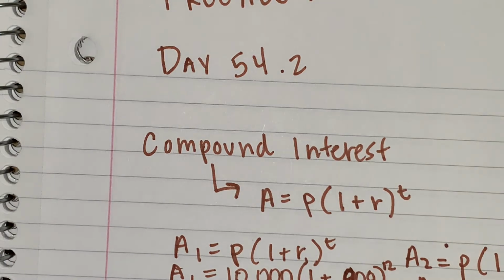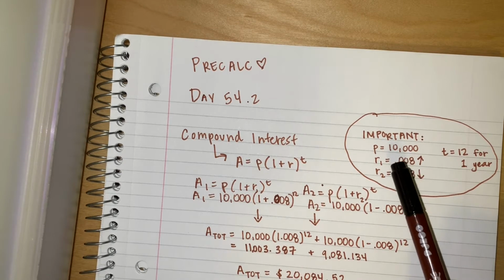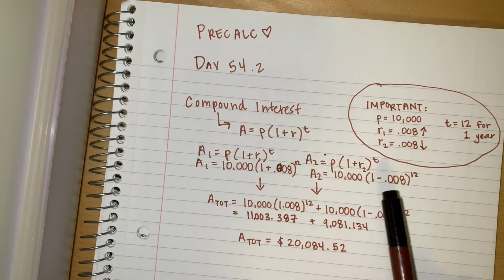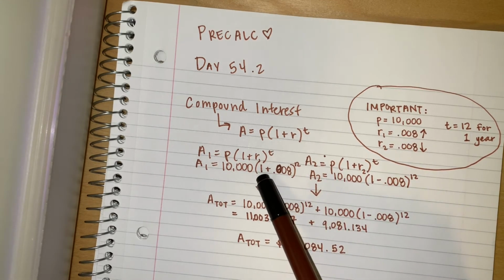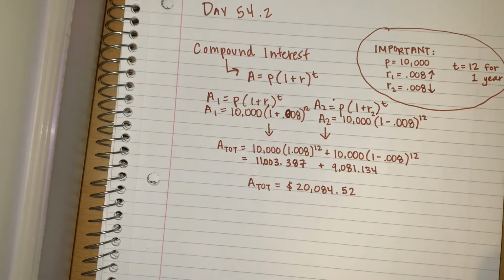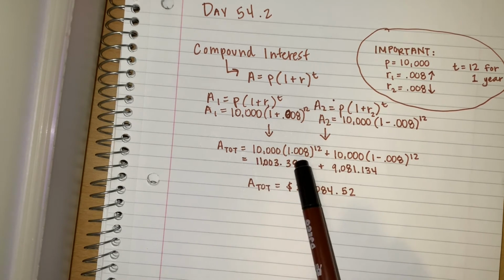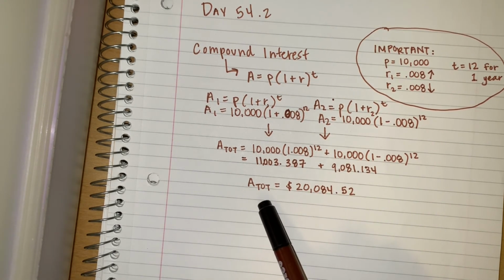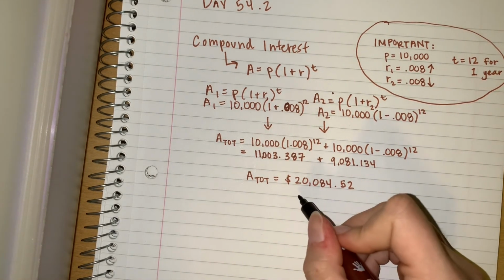Precalc Day 54.2 Video by BLEE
how to do problem #2 for day 54 :)